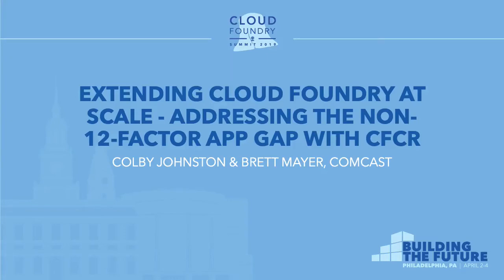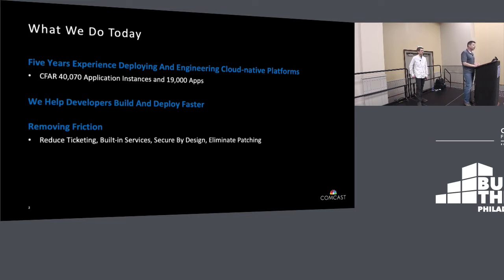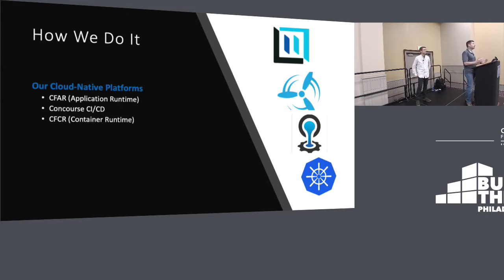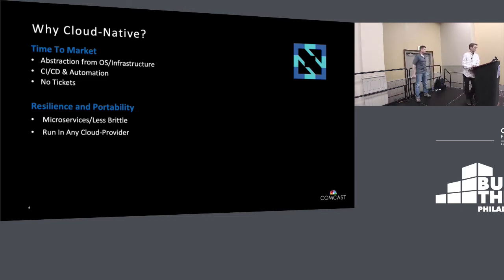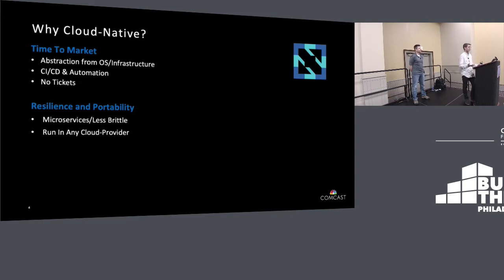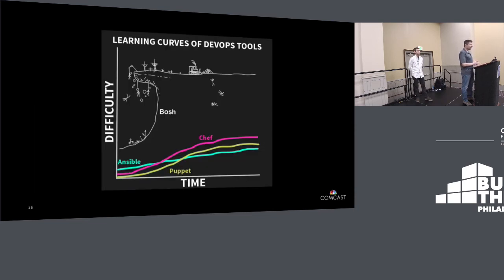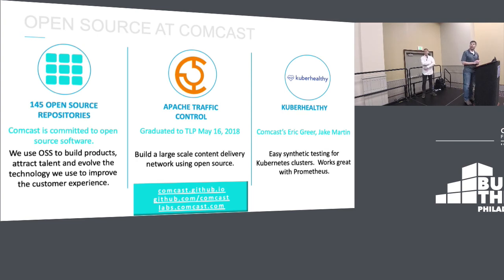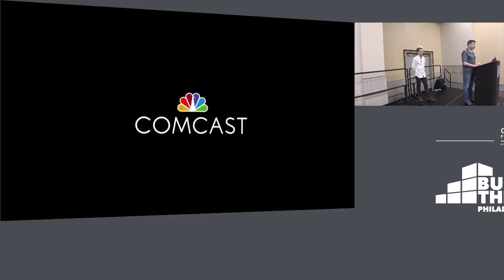Extending Cloud Foundry at Scale - Addressing the... - Colby Johnston & Brett Mayer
Extending Cloud Foundry at Scale - Addressing the Non-12-factor App Gap with CFCR - Colby Johnston & Brett Mayer, Comcast

For many years Comcast has been successfully running and managing Cloud Foundry for stateless applications and micro-services at scale. Over time, we have had to address the requirements of our non-12-factor apps as well. We have chosen Container Runtime (CFCR) platform for these stateful applications by deploying multi-site / multi-cloud environments. As an extension of Cloud Foundry Application Runtime, it allows customers to do self service deployments and scaling of application stacks and make use of additional features such as service catalog/market place, eternal DNS and persistent storage. Join us to learn and provide feedback on how we have leveraged Bosh and Concourse to efficiently and predictably deploy and manage CFCR at scale.

About Colby Johnston
I've been working in IT since 1996 working in various systems engineering roles. The previous 3 years, I've been part of the Comcast Cloud Engineering team working on Cloud platforms including CF, AWS, SDS, Kubernetes, and now CFCR. My primary role has been cloud platform engineering, automation, deployment, and management.

My speaking experience has been with internal Comcast teams, organizations, and customers.

About Brett Mayer
Senior Cloud Engineer at Comcast responsible for engineering, deployment, management, of cloud platforms.Speaking experience has been with internal Comcast teams, organizations, and customers.